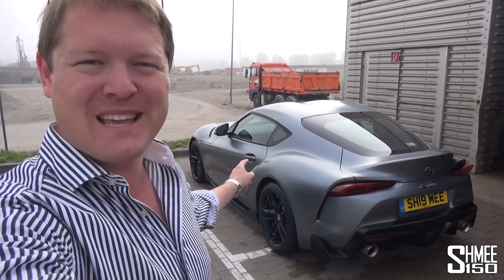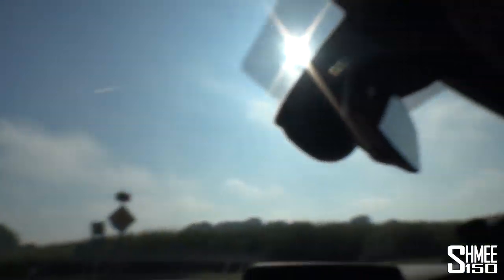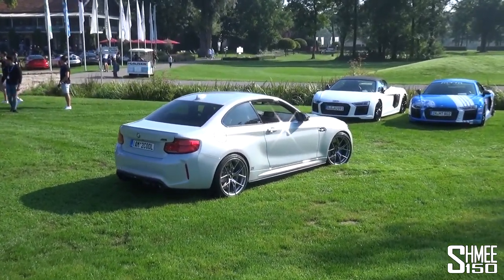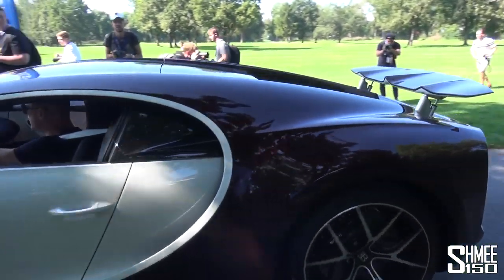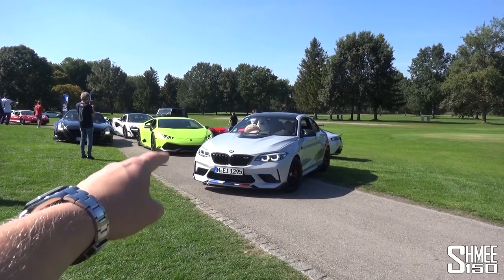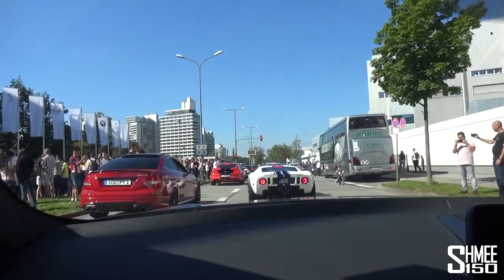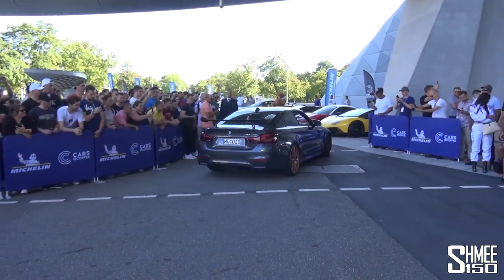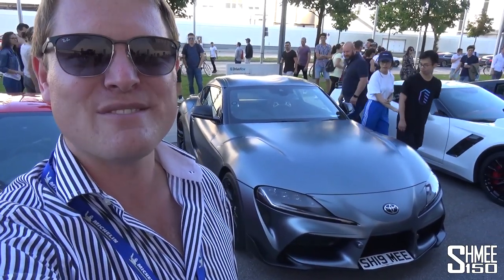I Took My Supra to the CRAZIEST Supercar Event!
I've owned my new Toyota GR Supra for just 2 days, and already it's taking part in the craziest supercar event! Join me at Cars & Coffee Munich, where the Supra is a bit of an impostor alongside the likes of the Bugatti Chiron, Koenigsegg Agera, McLaren P1, SLS Stirling Moss and more!

First up, the car needed a rinse down to get rid of all of the bugs after 1,200km in just the 2 days so far that included a lap of the Nurburgring. As to the front number plate, I've also got a plan now for a bracket to attach into the towing eye rather than my awkward splitter mounted option at the moment.

Then it's straight over to the meet point for Cars & Coffee Munich at a private golfclub where we are surround by some epic, and incredibly loud cars. We are talking plenty of Lamborghinis including Aventadors and Performantes, alongside the aforementioned hypercar gathering. There's also a Pininfarina Battista, Ruf CTR3, two SLS AMG Black Series', Novitec N-Largo F12 and 488 Spider, and so much more.

The Supra is probably the cheapest car in the car park, but still good fun to join the convoy over towards the public gathering at the BMW Welt. Upon arrival there is where the mayhem really begins with thousands of people in attendance and more revving than you've probably ever heard at a supercar event before!

Cars and Coffee is always a good time, and the Munich event was no exception. Joined by the likes of @mrcarsandcoffee, @rana56665, @zedsly and many more, it's both an incredible line-up and a great crowd of people!